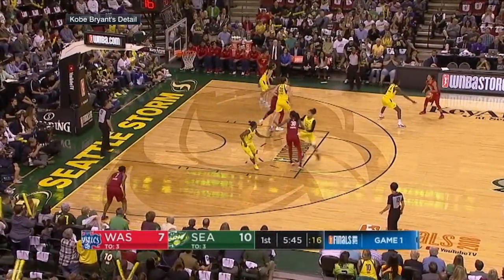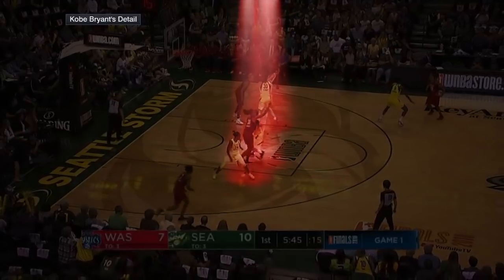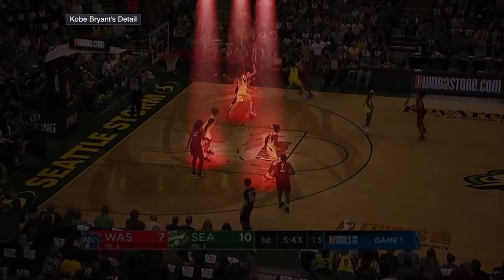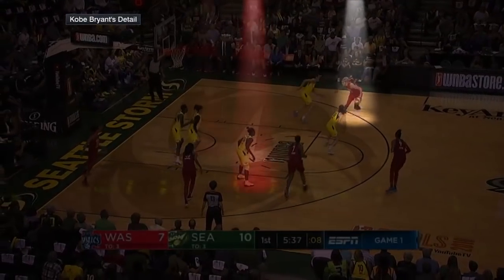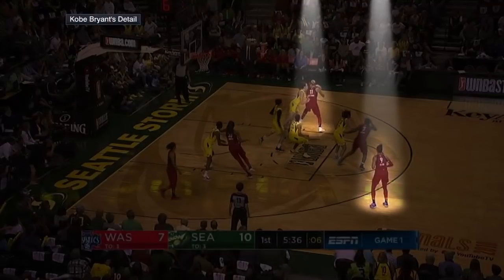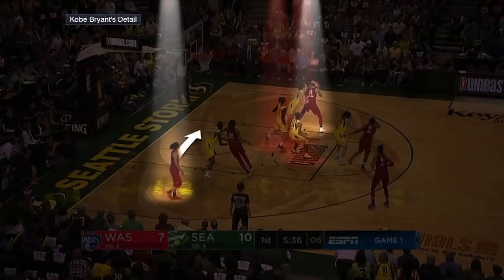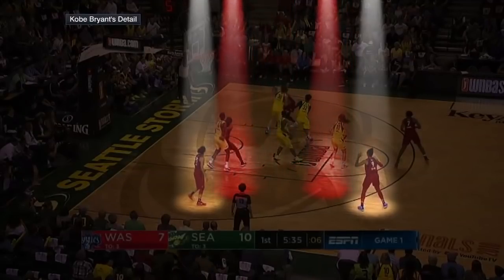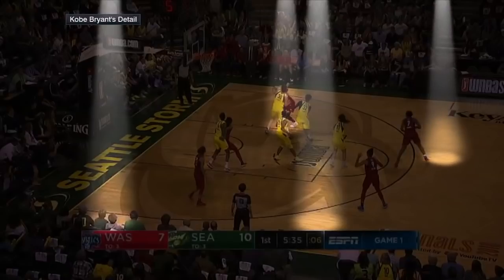Kobe Bryant analyzes the games of Breanna Stewart and Elena Delle Donne | ‘Detail’ Excerpt | ESPN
Kobe Bryant analyzes game tape of Breanna Stewart and Elena Delle Donne during the WNBA Finals and explains how they can take advantage of the opposition’s defense.